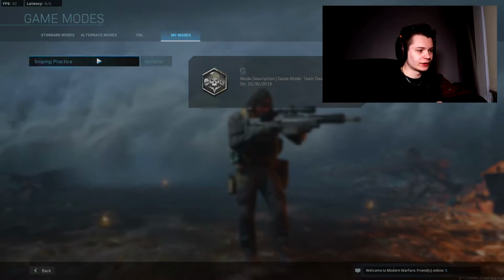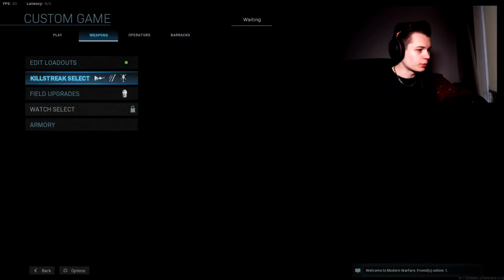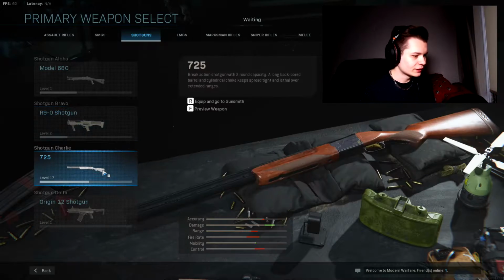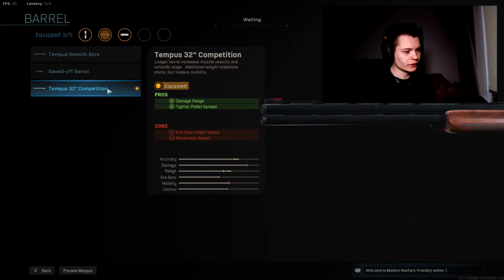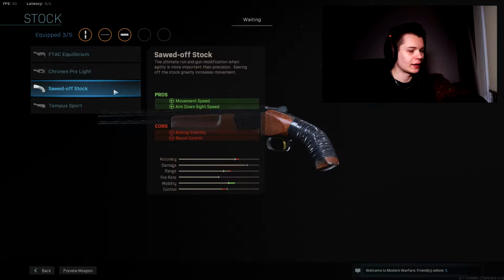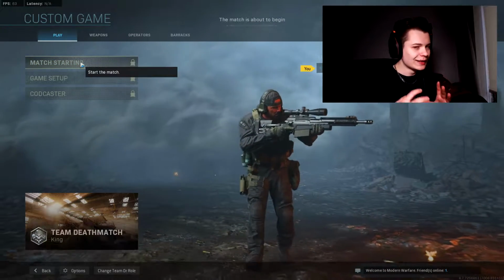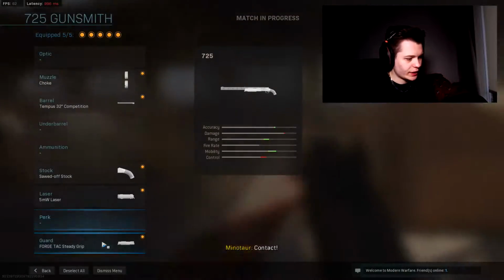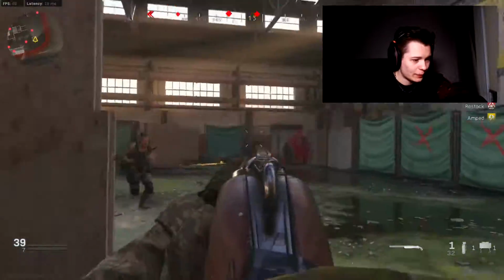Is There SBMM In Modern Warfare? (Drif0r 'Response'... Kind of)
Add My Snapchat: daddydimeo